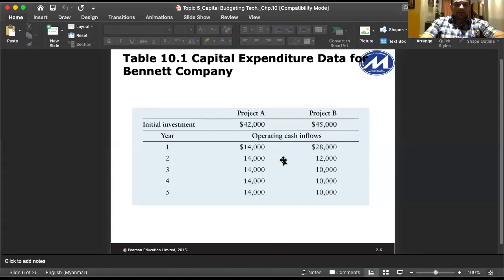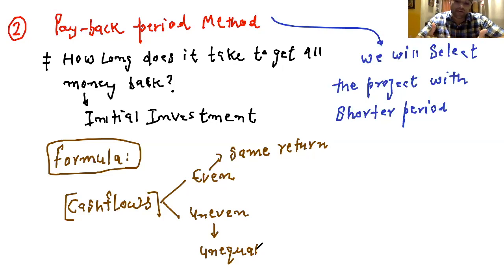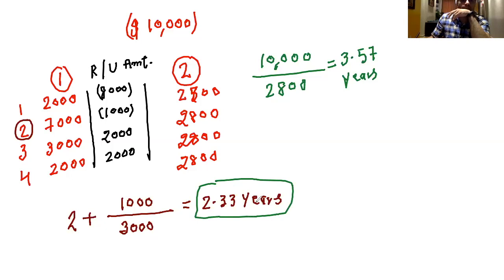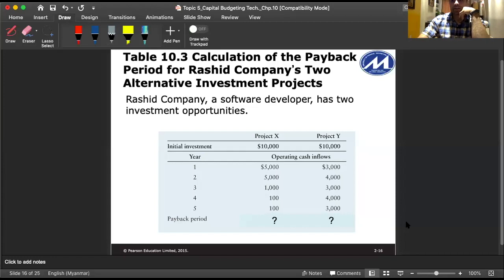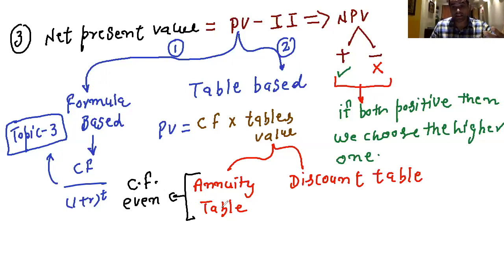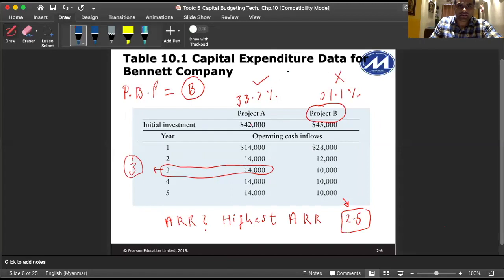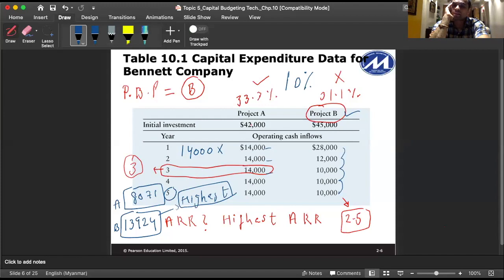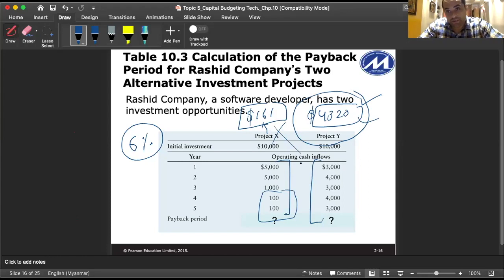UFM_Topic 5: Capital Budgeting Techniques_Sumit Dhull_Part 1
ARR, PBP, NPV, IRR